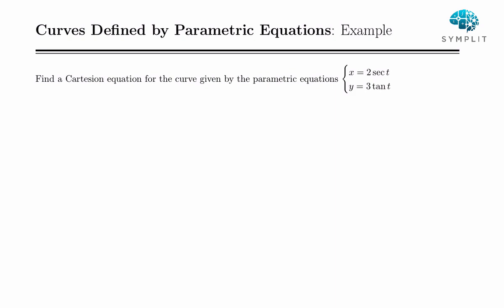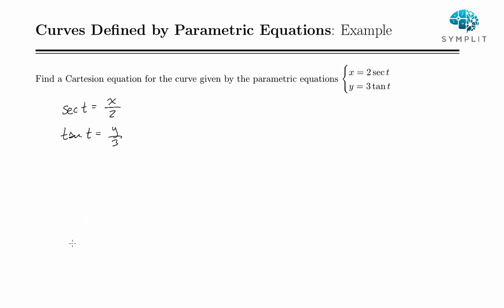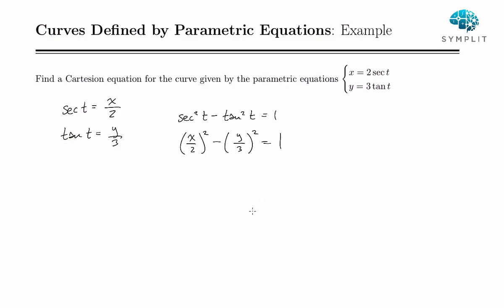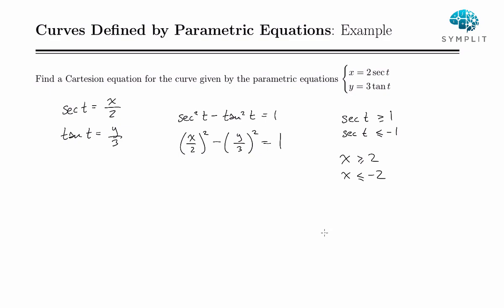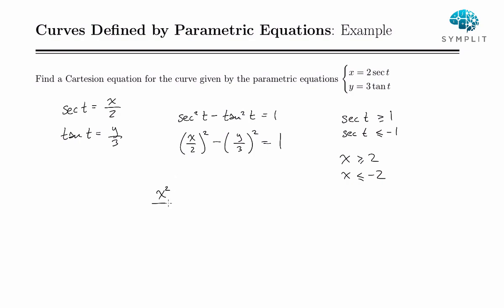Find a Cartesian Equation by Eliminating a Parameter with Trig Functions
Eliminate the parameter in a parametric function to create a Cartesian equation, involving secant and tangent.

Compare Stewart Calculus 8e 10.1 #18